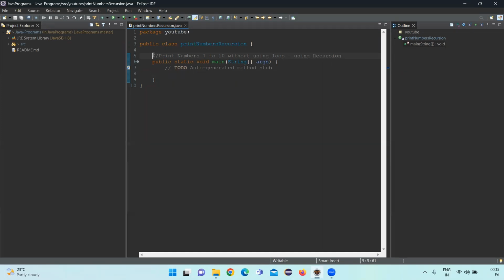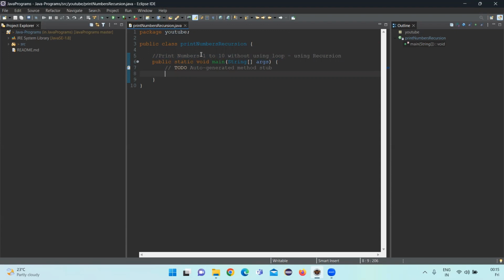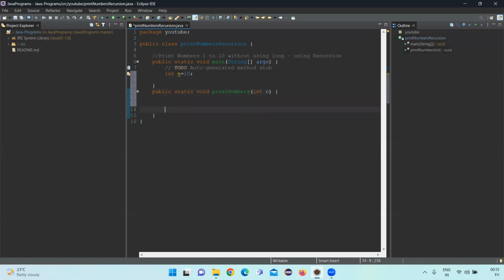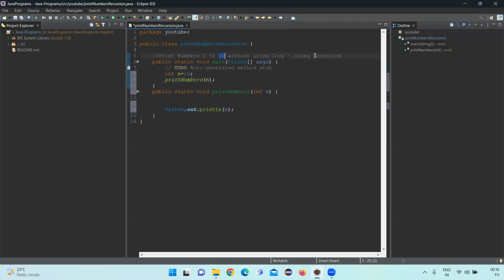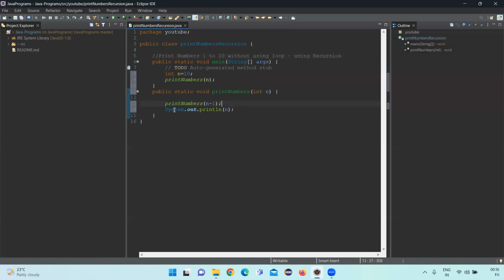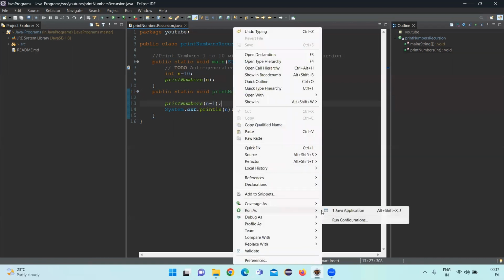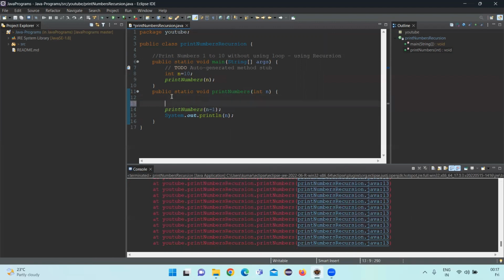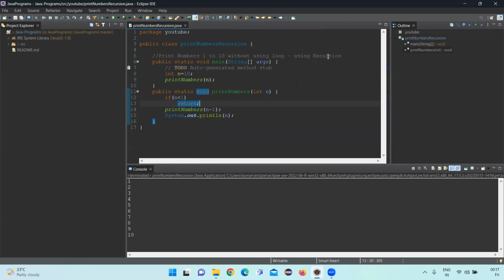Print Numbers Without Loops || Recursion || Java Program || Swaroop Nadella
In this video we see how to write an Java Program for Printing Numbers from 1 to 10 Without Loops and using the Recursion concept.